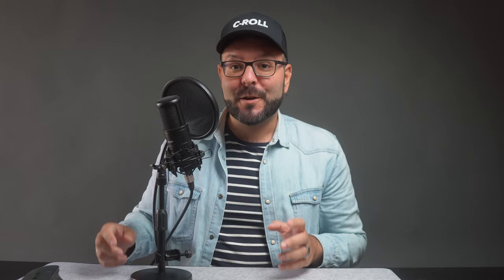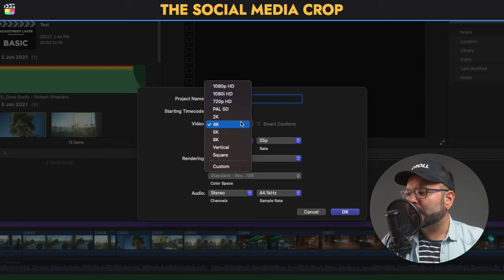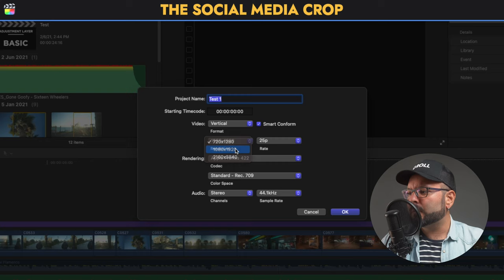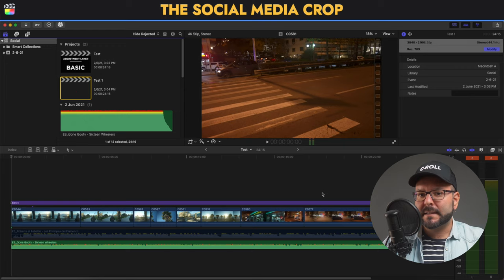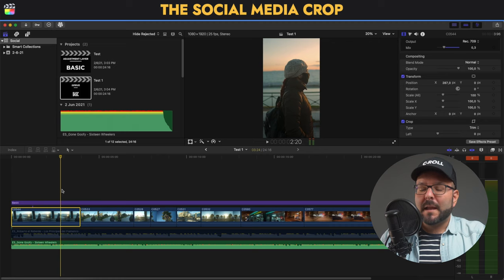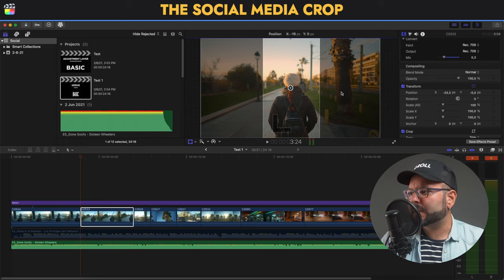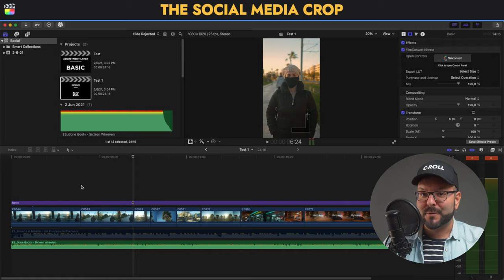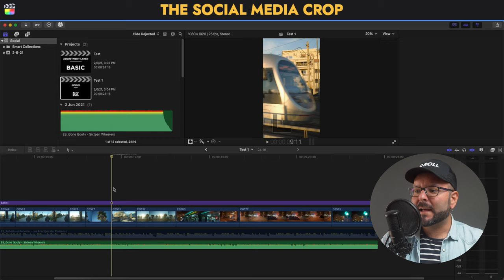The Social Media Crop - Auto Re-Frame in Final Cut Pro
In this Final Cut Pro tutorial video you are going to see how you can automatically adjust the size of your project in Final Cut Pro to become vertical, square or any size you want. For example when you want to have your video in vertical mode for Instagram stories or tik tok videos, this method will come in handy and also you can use the second tip as well to adjust the clips accordingly and even make movements to them.